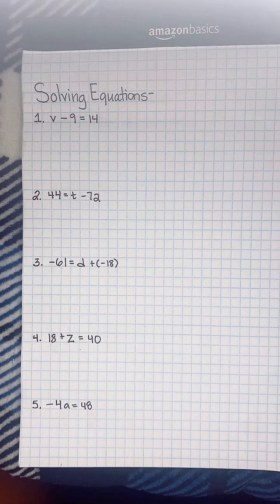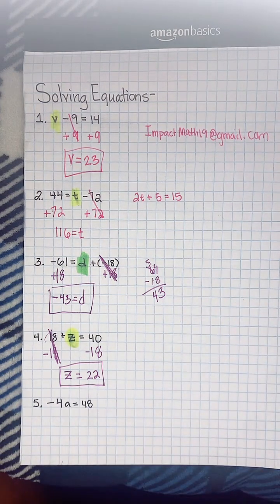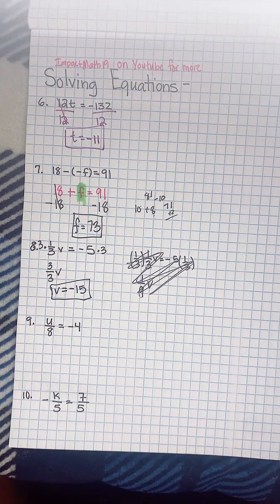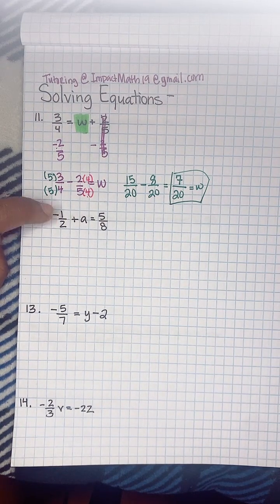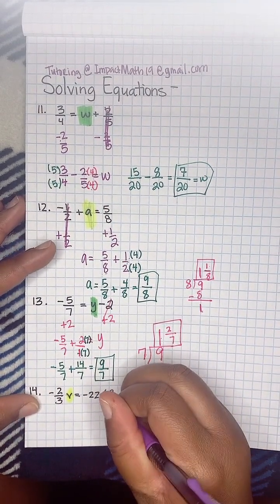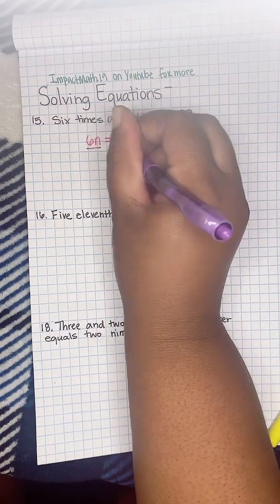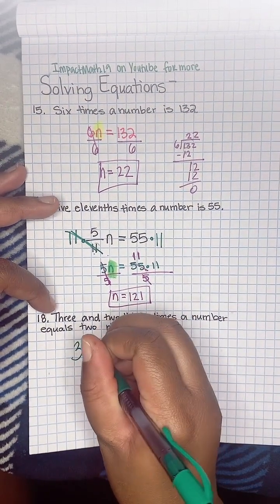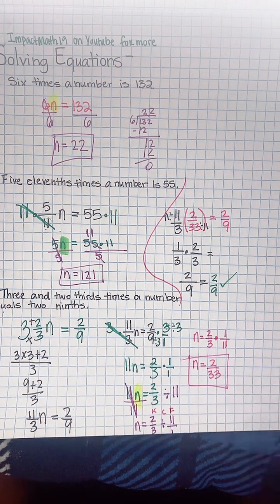Algebra - Solving Equations and Writing Equations. solvingequations+onestep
To help people with solving and writing one -step equations.